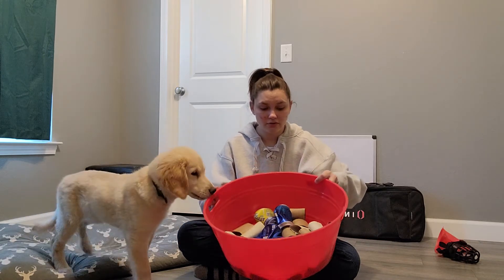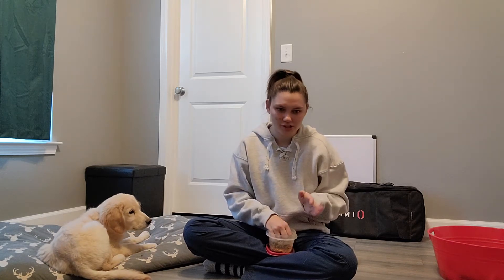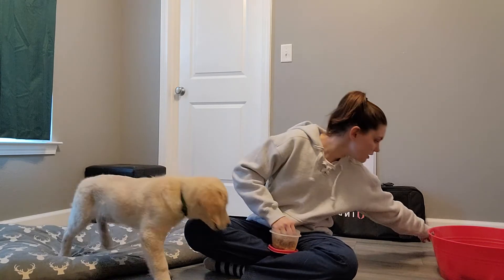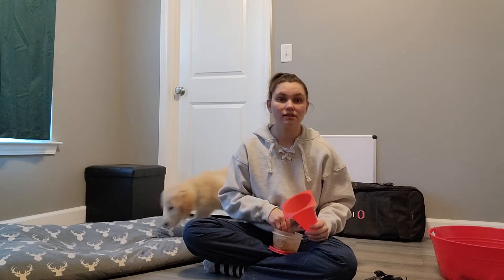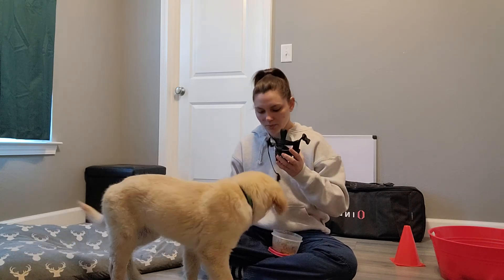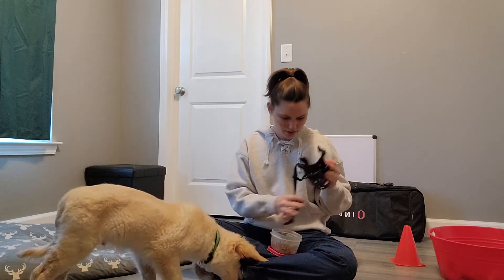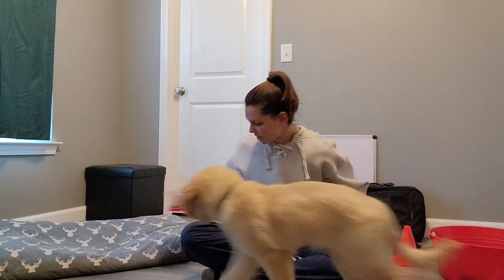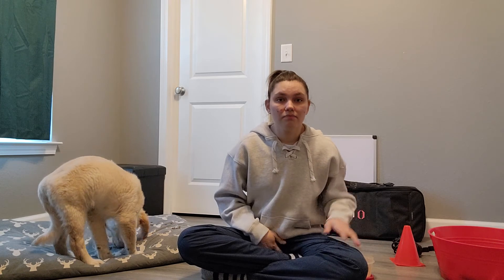3 Games to Help Your Fearful Dog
Are you afraid to go on walks because you don't know how your dog will react? Is your dog afraid of everything? These games will help build confidence within your dog!